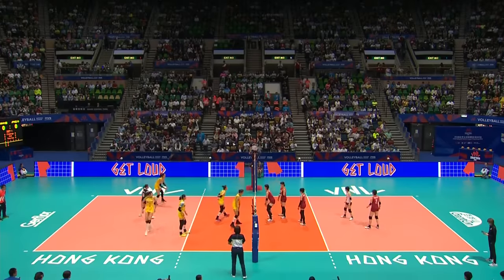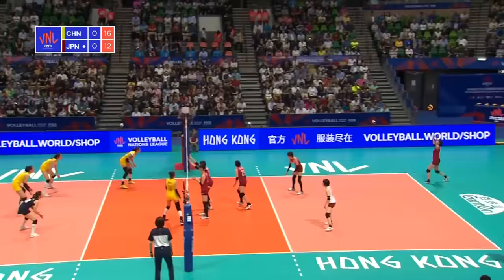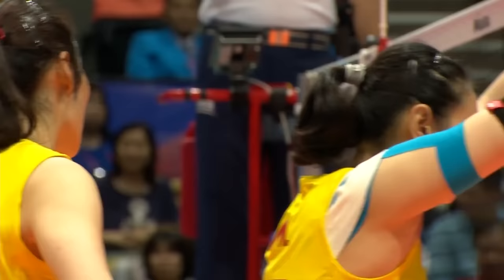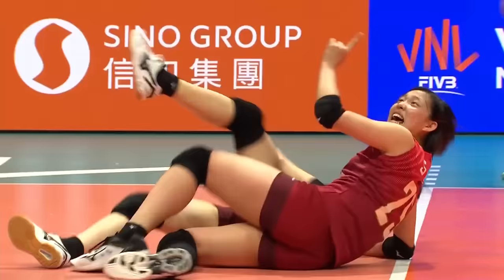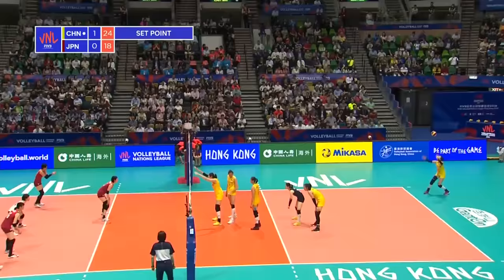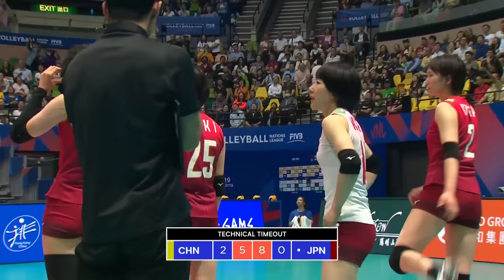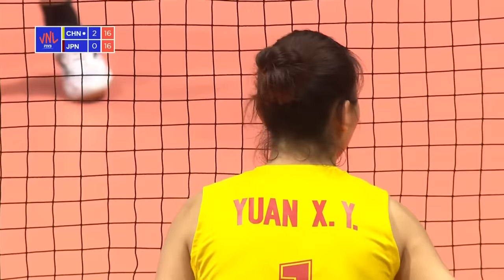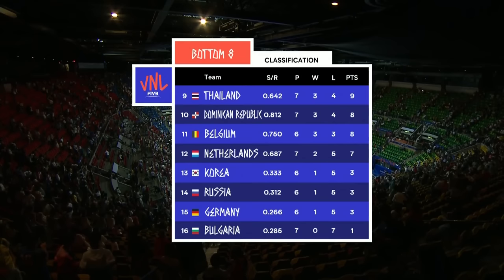China 🆚 Japan - Full Match | Women’s Volleyball Nations League 2019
Enjoy watching the full match between China and Japan of the 2019 Women’s Volleyball Nations League!